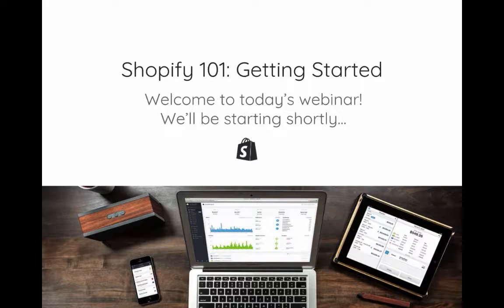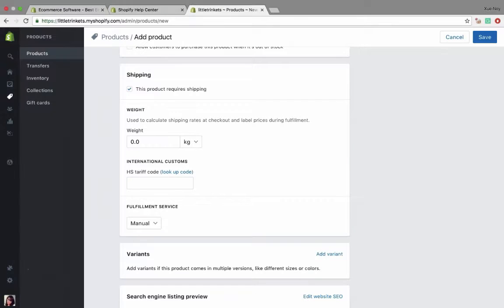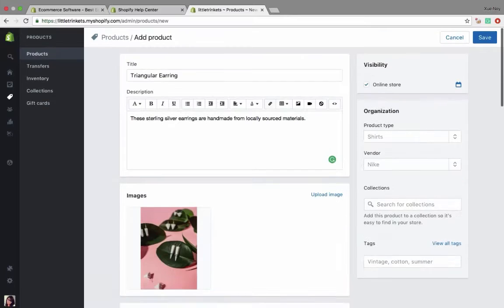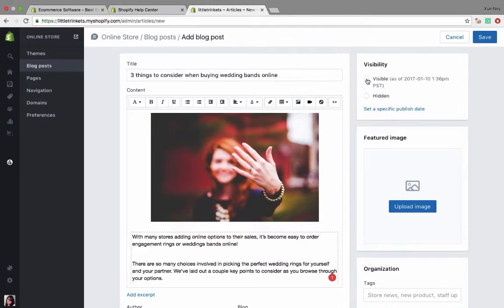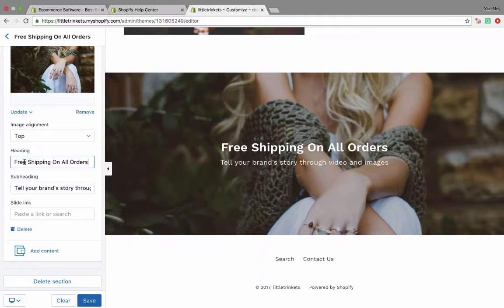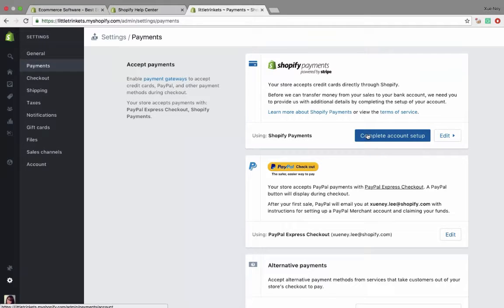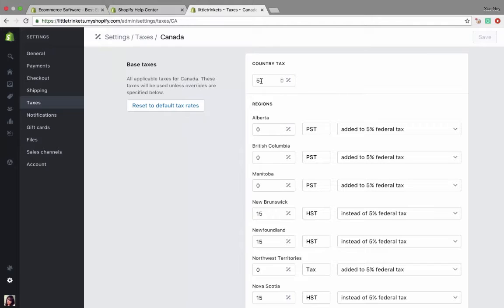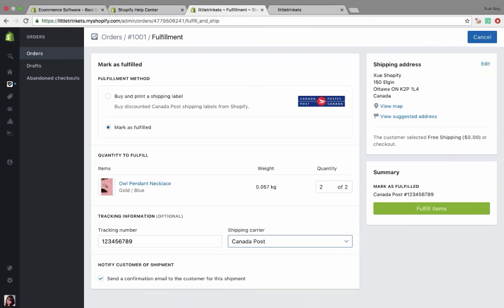Beginers Training Set Up Your Store - 1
Shopify - First webinar
Set up your online Shopify store

Add products to your store and sort them into collections. Create and display your content and choose your design. Set up taxes, take payments, and use your own domain.